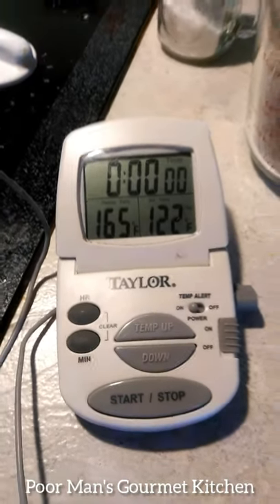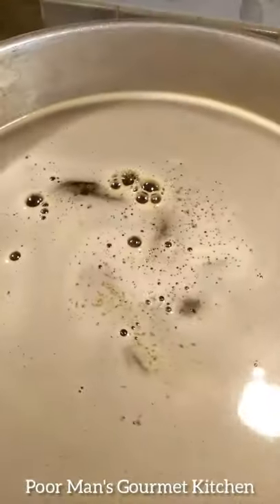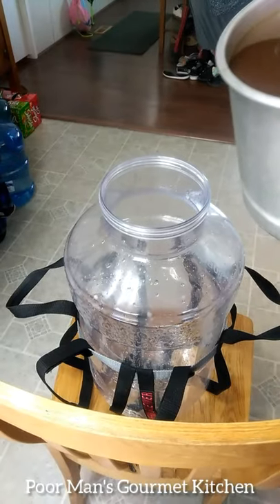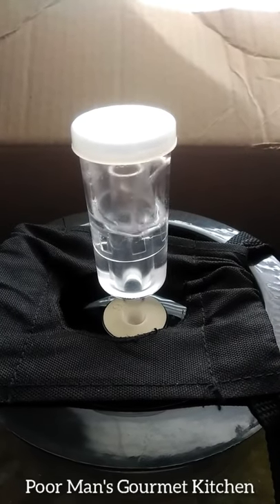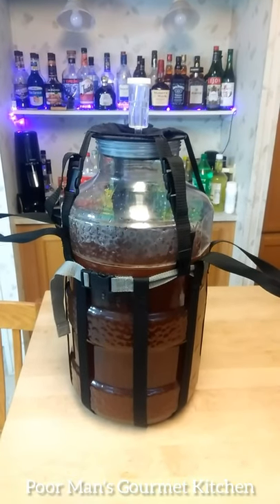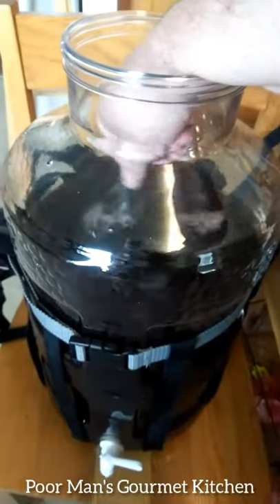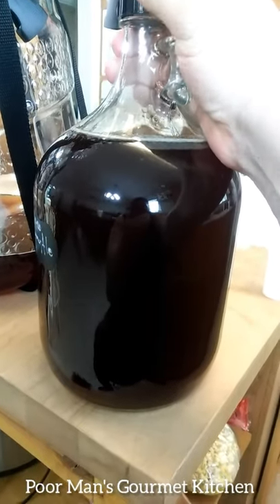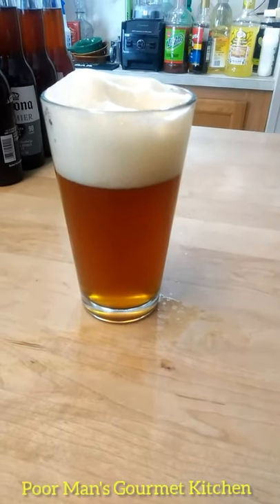Homemade Beer - Red Ale - PoorMansGourmet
This is a cell phone shot video of making a Red Ale beer over a 35 day period. I filmed and posted video to stories, each day, during this process. Because it takes so long to make and film the whole process of making beer, I decided to post it this way first to see if there is genuine interest in me making a more professional tutorial, of other recipes, that would be worth my time.

Red Ale Ingredients:

GRAINS
6 oz Cara Brown Supreme
1 oz Chocolate Barley

LIQUID MALT EXTRACT (LME)
6.6 lbs Light LME

HOPS
2 packs 1oz Northern Brewer

YEAST
1 Sachet Yeast

This recipe makes 5 gallons of beer. I start with 2 1/2 gal of water first then top off the rest of the water, as you see in the video, after the wort is brewed.